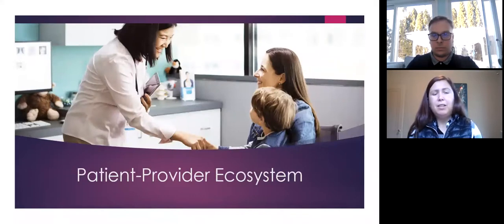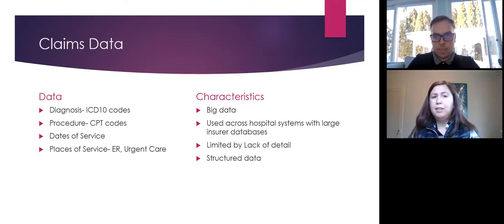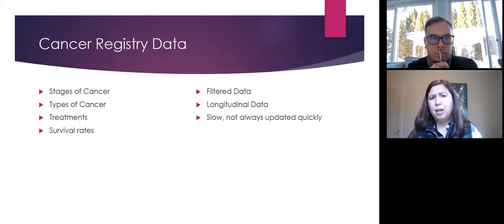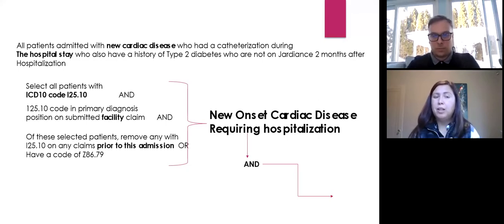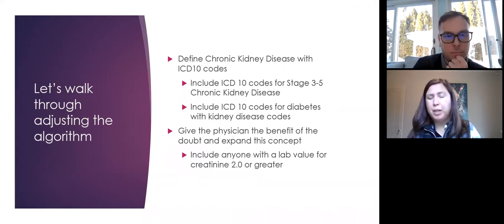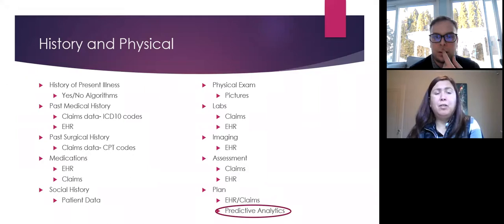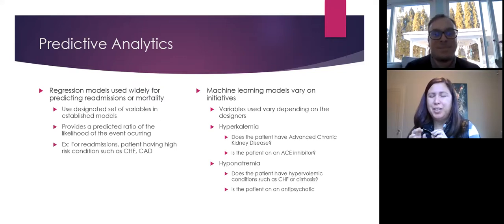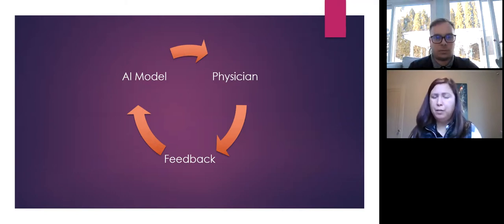Clinical Data Science: The Here and Now to Infinity and Beyond with Kristina Steinberg, MD, MMCi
From quality measures to predictive modeling, data science methods and techniques are helping to transform the US healthcare system. As a physician data scientist, Dr. Steinberg relies on her clinical knowledge when working with big data to unearth the stories and trends that lead to improved outcomes. In this presentation, Dr Steinberg will review topics and trends in data science that are currently being used with big healthcare data and explore the emerging topics and trends.

Dr. Steinberg is a physician data scientist solving complex problems in the healthcare industry. Dr. Steinberg trained at top tier medical institutions, including Duke University, Yale University, & University of Texas Southwestern.